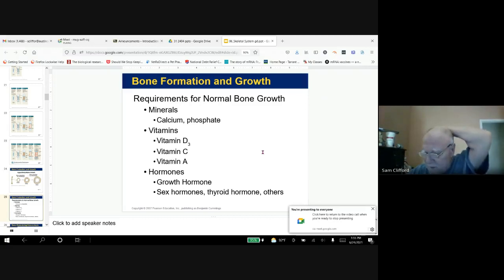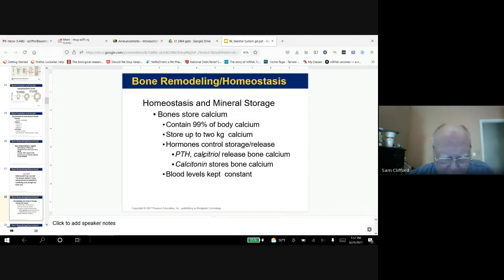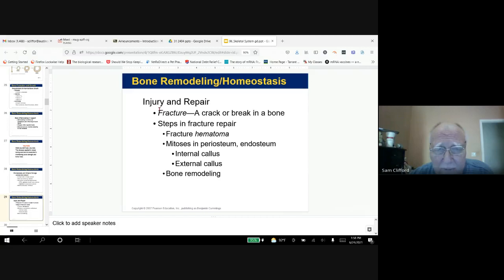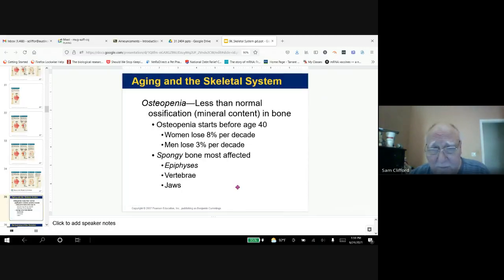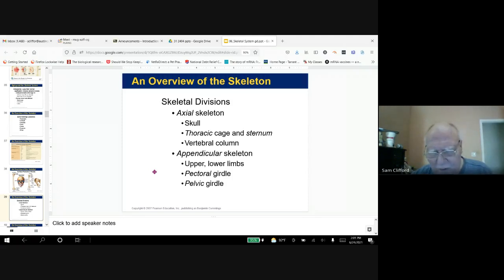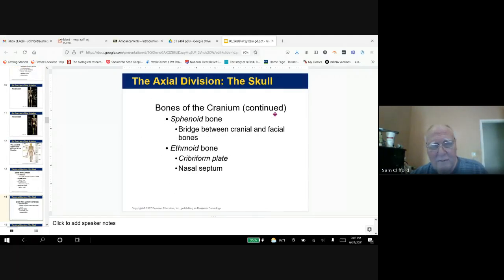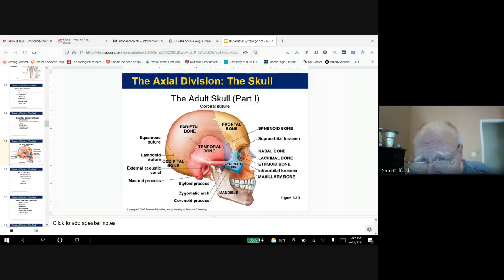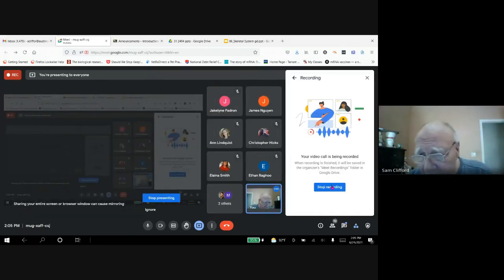mug xaff csj 2021 06 24 at 11 54 GMT 7 Skeleton